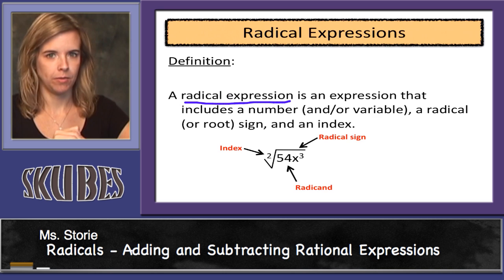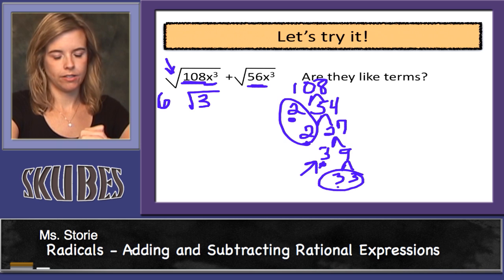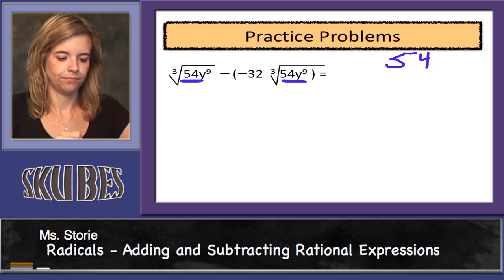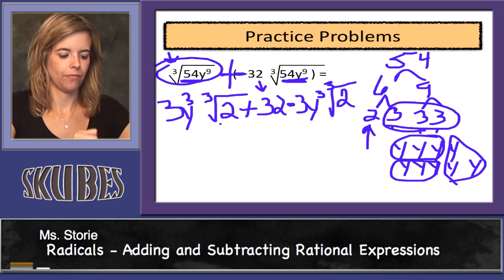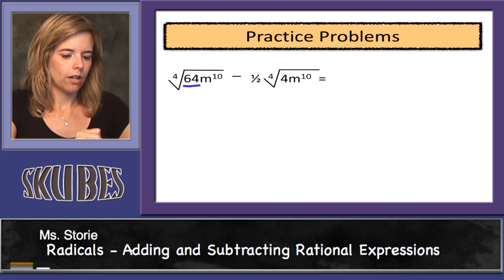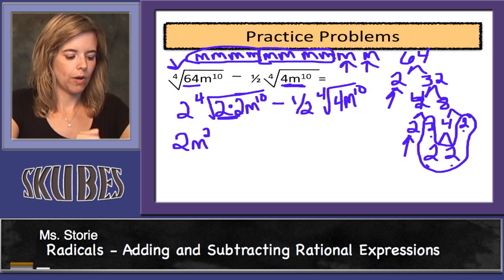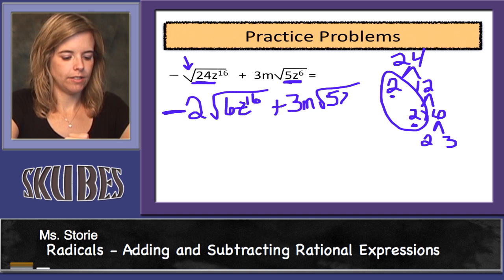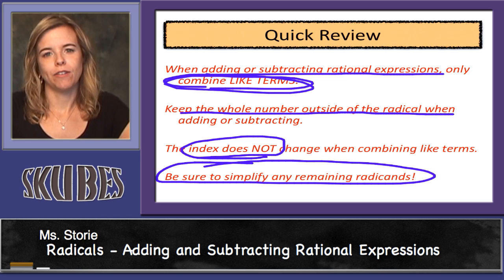Radicals - Adding and Subtracting Rational Expressions (advanced)